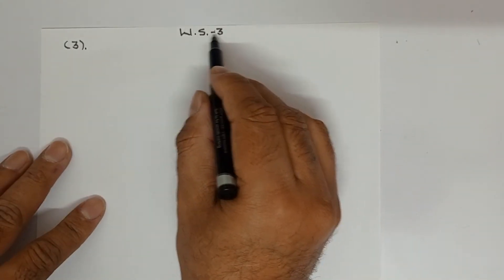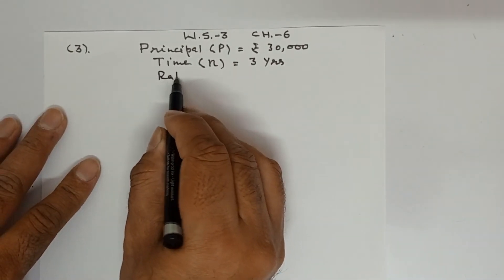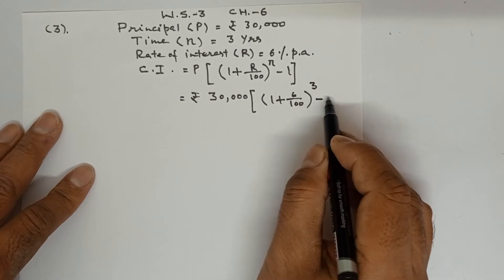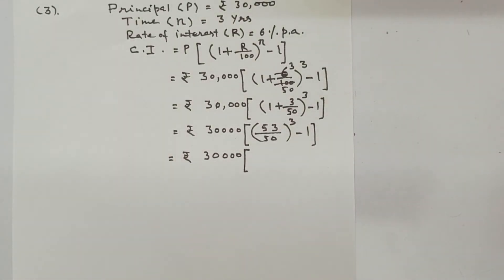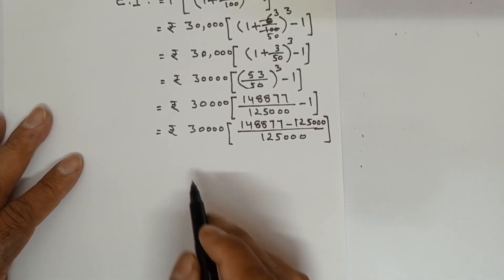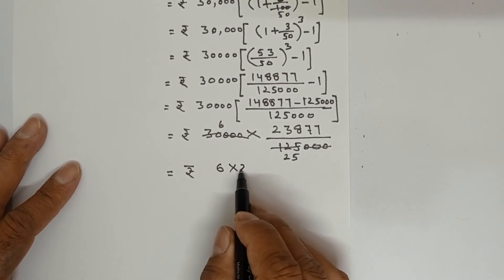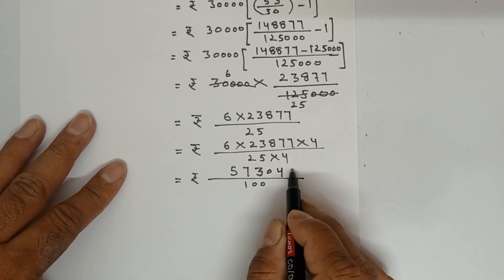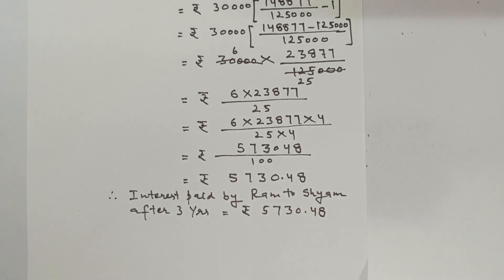CH:-6 Compound Interest | W.S-3| Q3